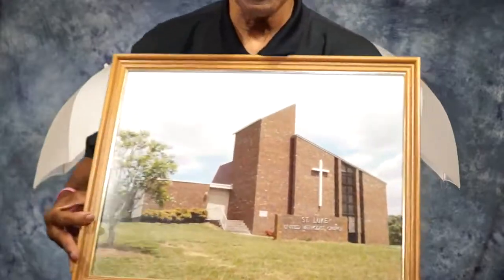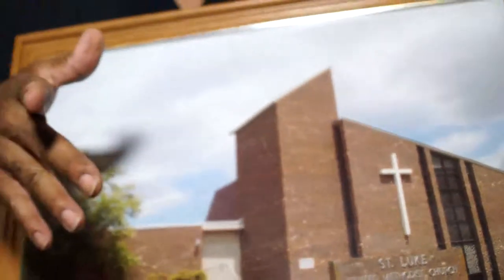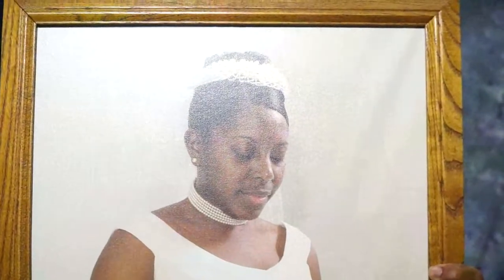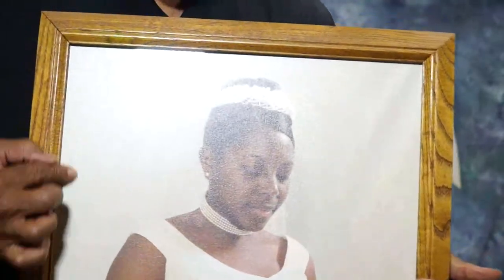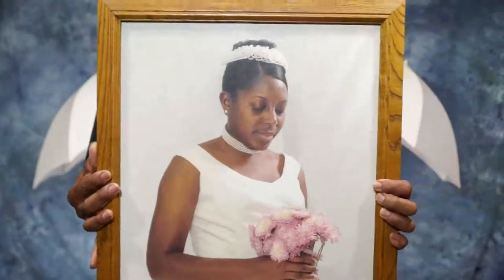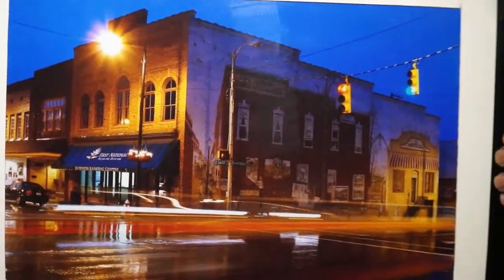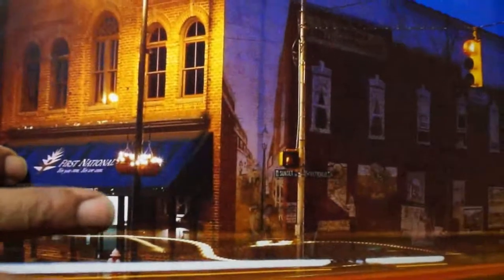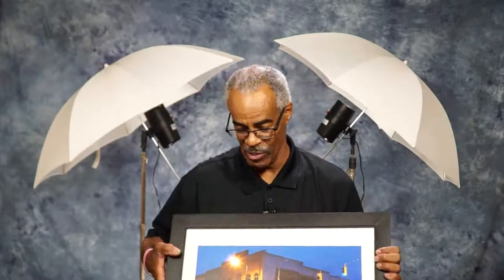PART 2 WHAT CAN YOU DO WITH A 6 MEGAPIXEL CAMERA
Part 2 What Size Prints And Quality  Can You Get With A 6-megapixel Point and Shoot Camera